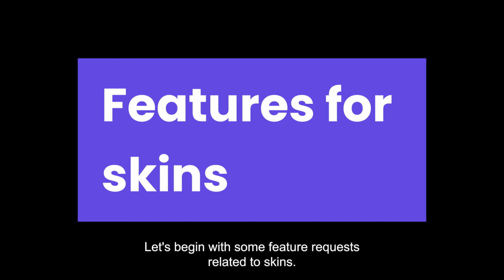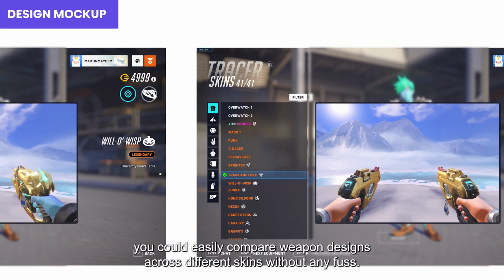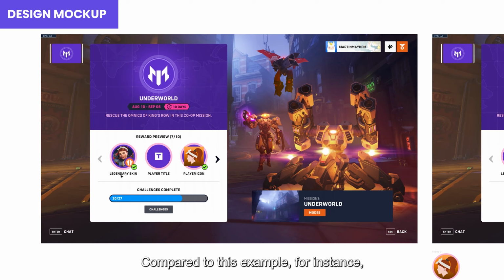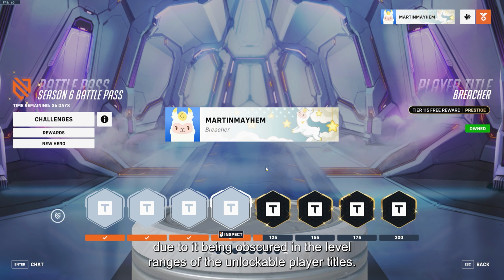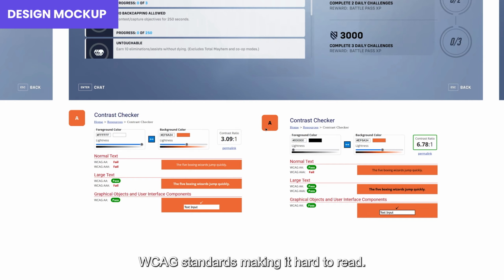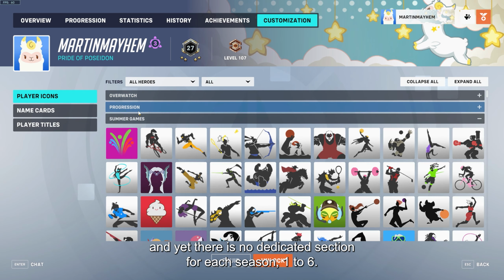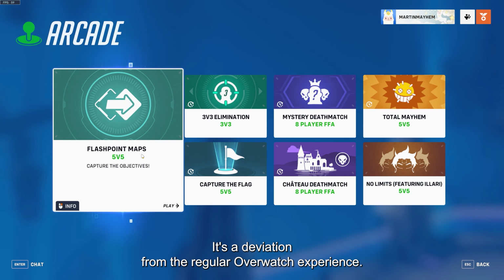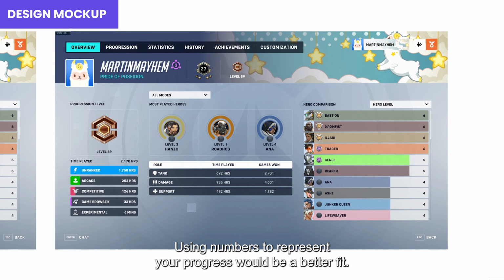UX/UI improvements from a Fan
A brief look at some UX/UI improvements for Overwatch 2.